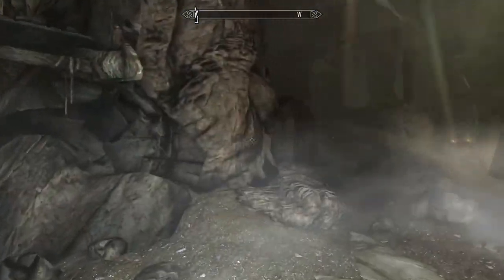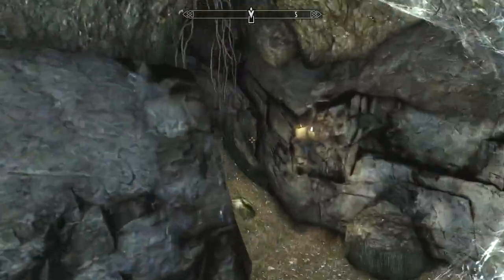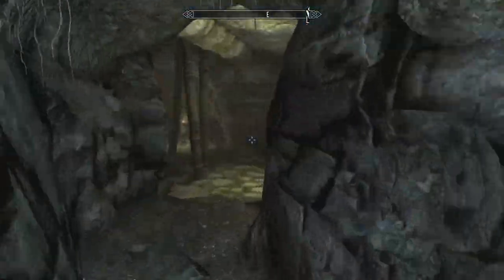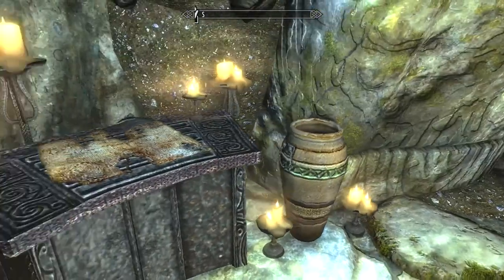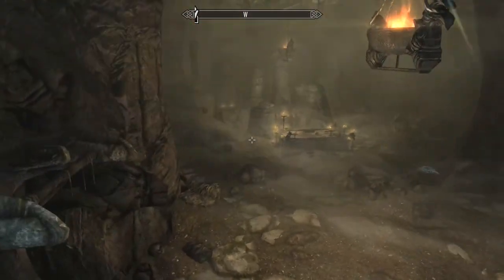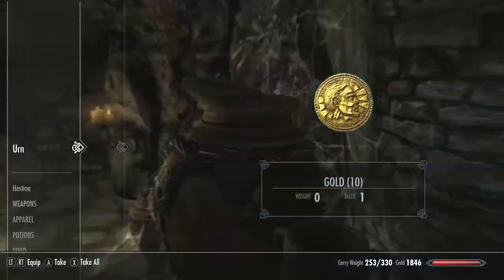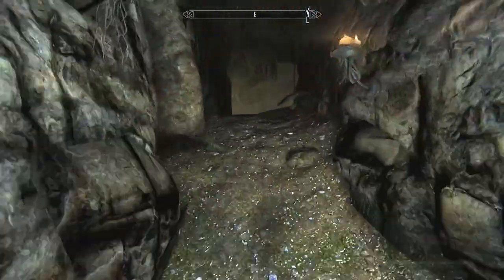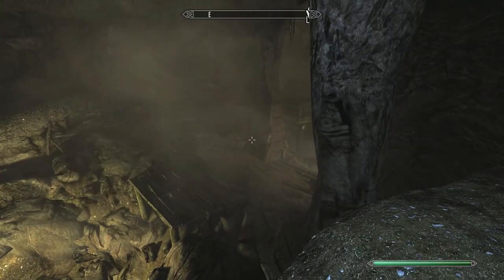Shortcut out of Soljund's Sinkhole - Skyrim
I show you where it is